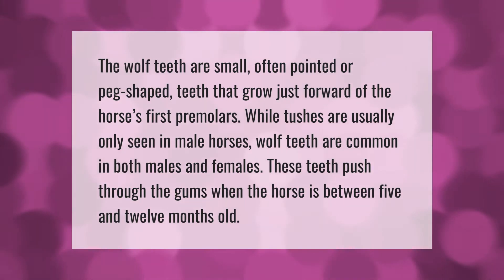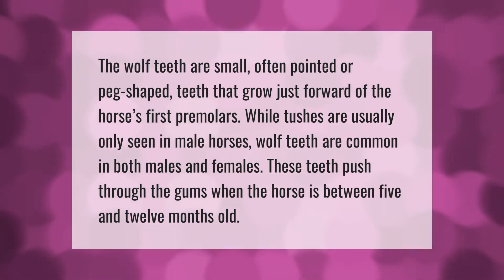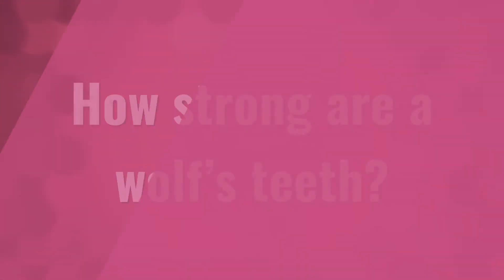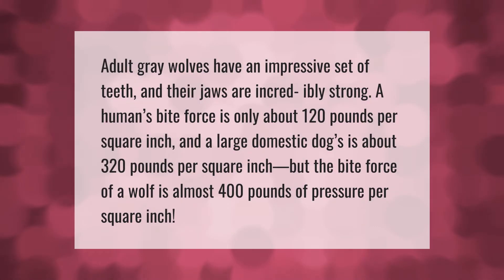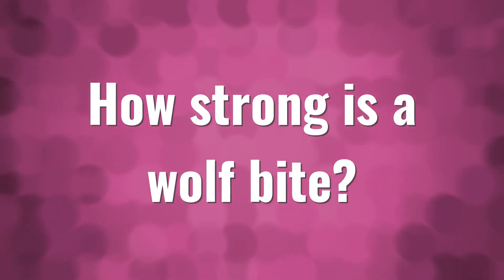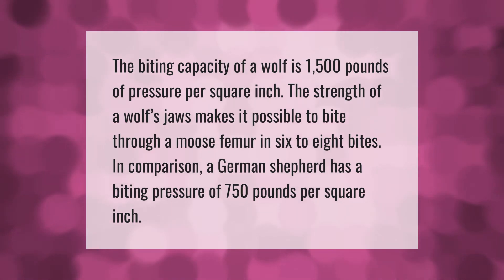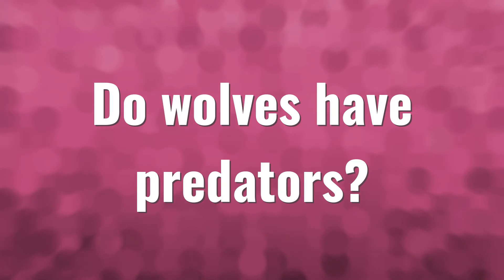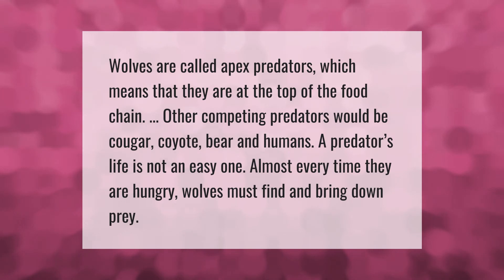How does a wolf teeth look like?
00:00 - How does a wolf teeth look like?
00:39 - How strong are a wolf's teeth?
01:11 - How strong is a wolf bite?
01:41 - Do wolves have predators?

Laura S. Harris (2021, August 2.) How does a wolf teeth look like?
    AskAbout.video/articles/How-does-a-wolf-teeth-look-like-259339